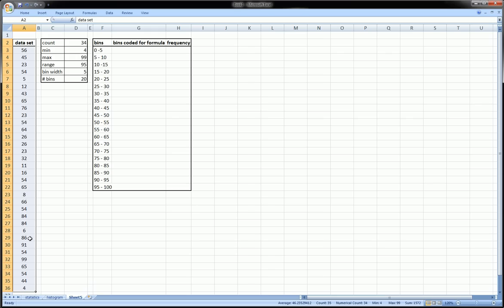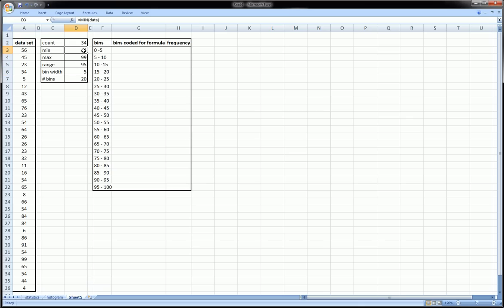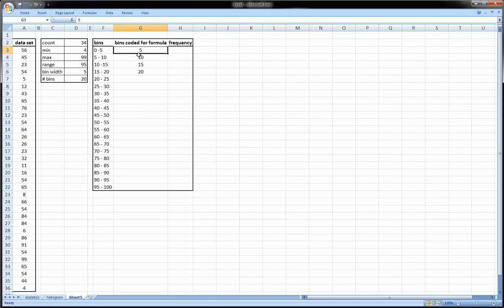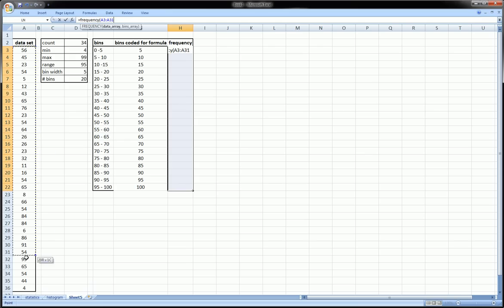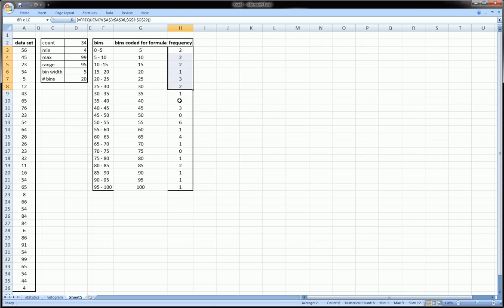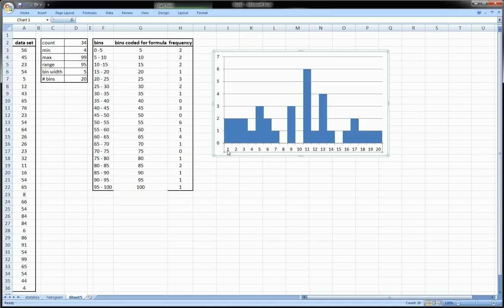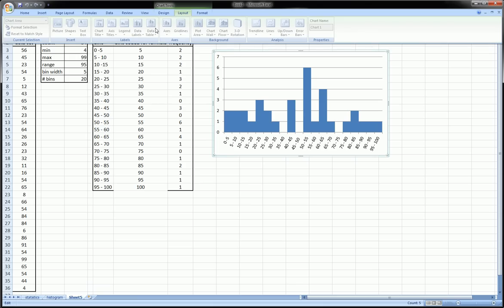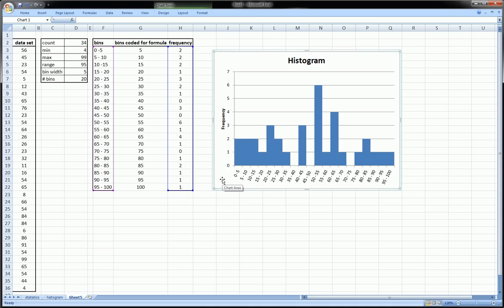Excel Histogram - statistics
This tutorial takes you from A to Z on how to create a histogram in Excel.